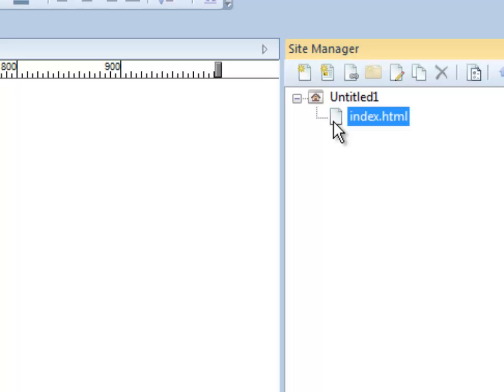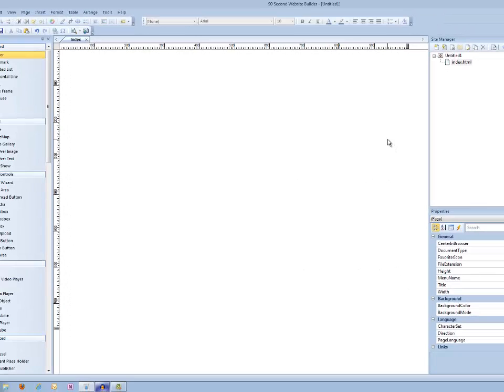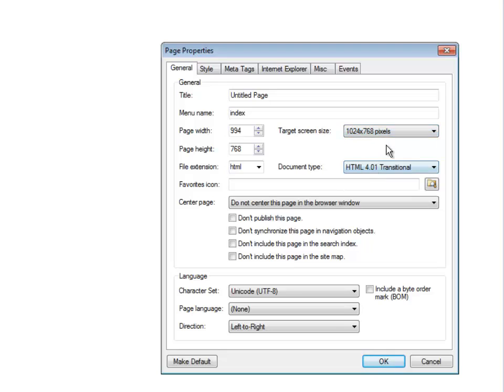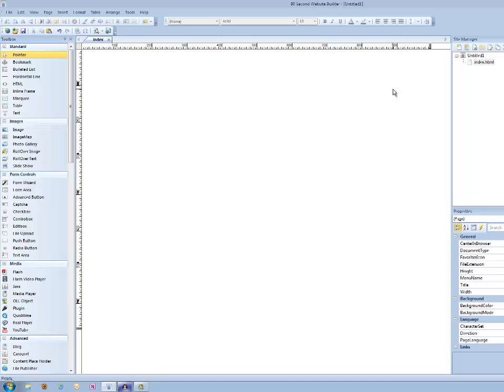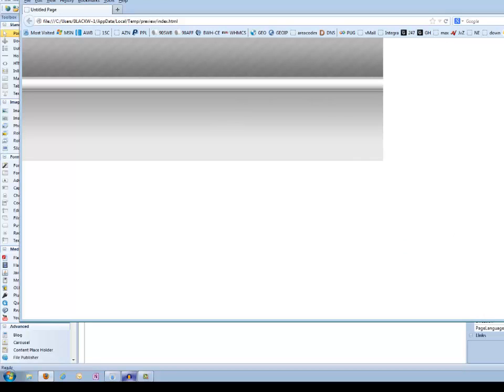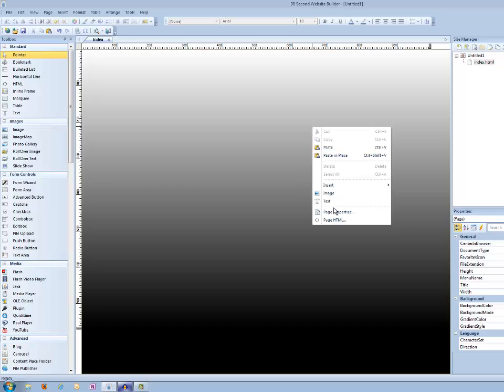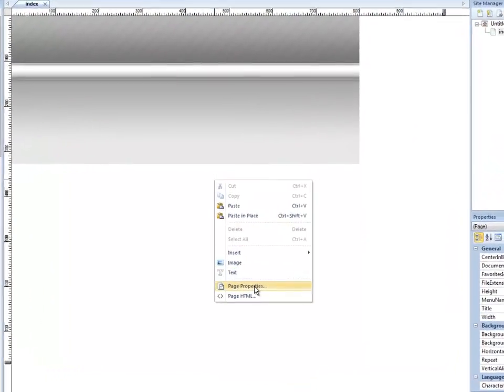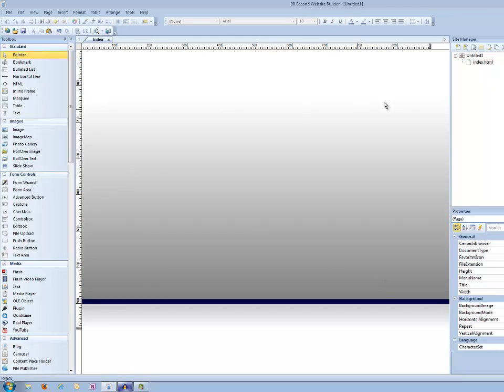Quick Start Video #2 - Creating Pages and Backgrounds with 90 Second Website Builder